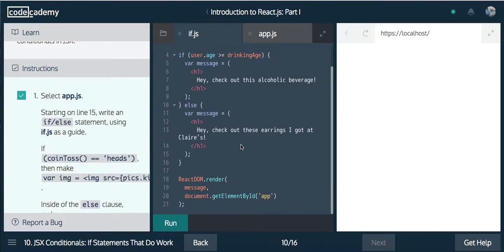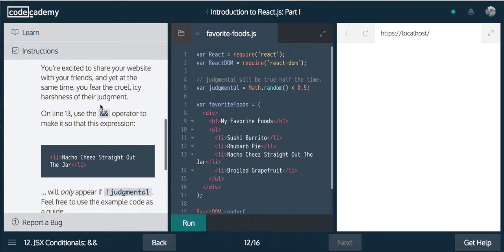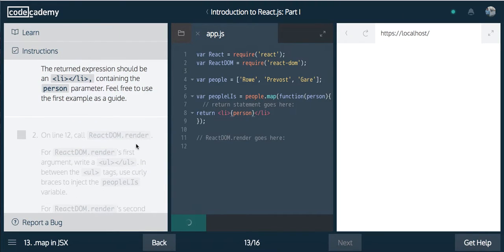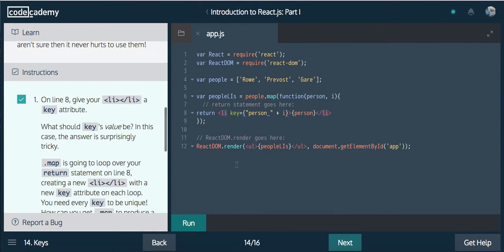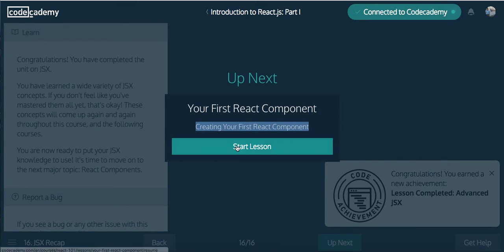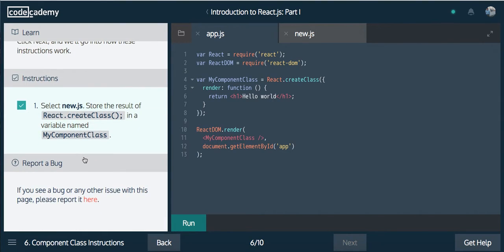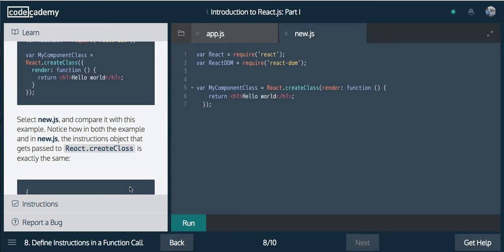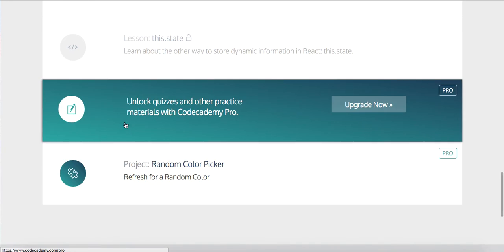CodeCademy Tutorial: Introduction To ReactJS - Part 3